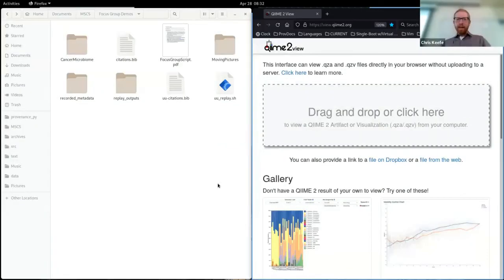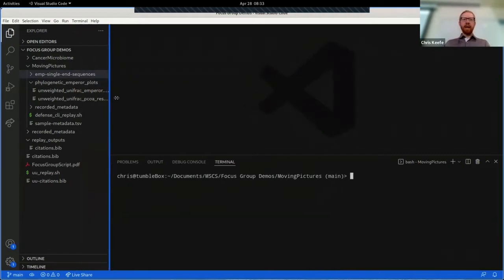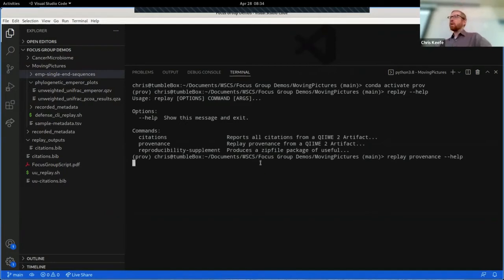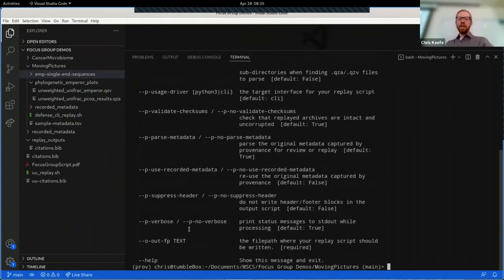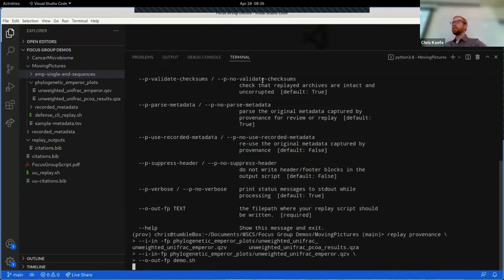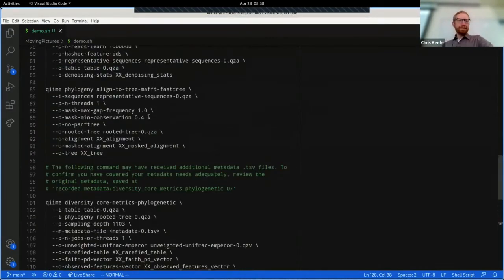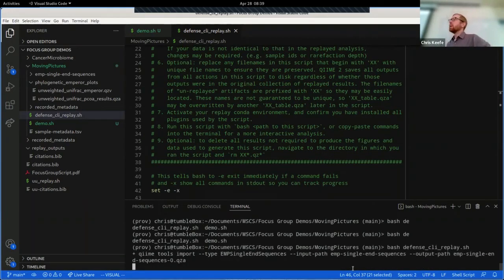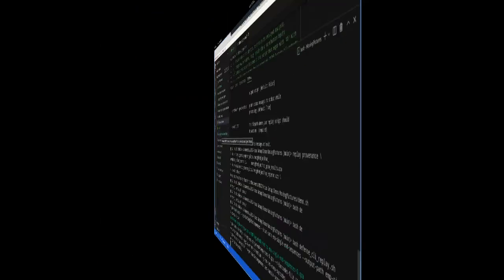Provenance replay demo (alpha software release)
A video introduction to Provenance Replay, software that supports scientific reproducibility, attribution, and collaboration on the QIIME 2 platform.

Provenance Replay (AKA `provenance_lib`) parses the computational history (or "provenance") of QIIME 2 Results, letting you:
* generate executable scripts for your preferred QIIME 2 interface, allowing users to "replay" prior analyses
* report all citations from a QIIME 2 analysis, so creating your reference section is easy
* produce reproducibility supplements for publication or collaboration, supporting the reproducibility of your QIIME 2 analyses

`provenance_lib` is available in alpha release on the QIIME 2 Library

A tutorial, including instructions for getting help with Provenance Replay, can be found on the QIIME 2 forum